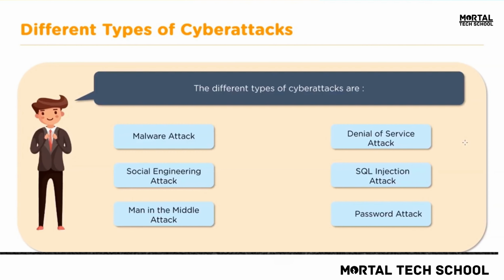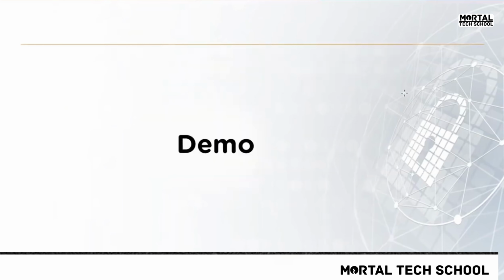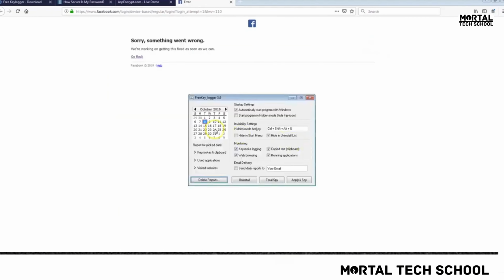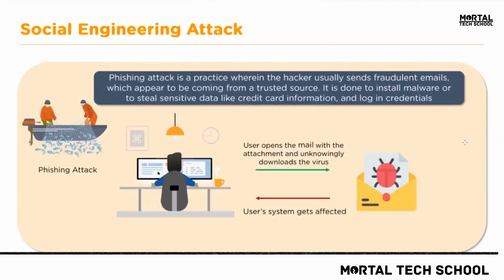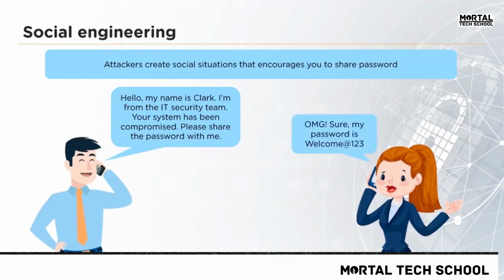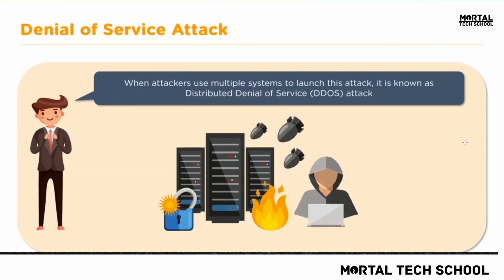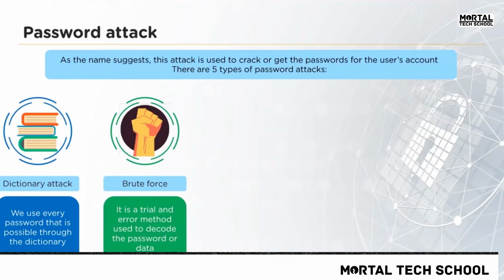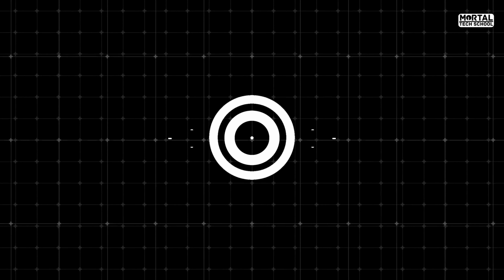Types of Cyber Attacks Explained | Know How Hackers Target Systems | Mortal Tech School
Learn the most common types of cyber attacks used in real world hacking and how they impact individuals, businesses, and governments. Understand how attackers exploit systems and why cybersecurity awareness is critical today.

✅ Phishing Attacks
✅ Malware & Viruses
✅ Ransomware Attacks
✅ DDoS Attacks
✅ Man in the Middle Attacks
✅ SQL Injection
✅ Zero Day Exploits